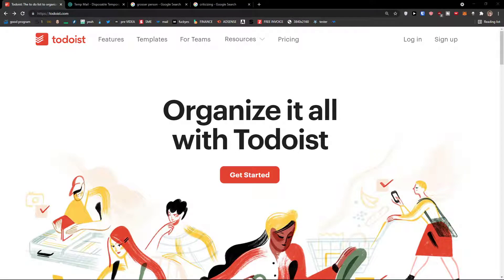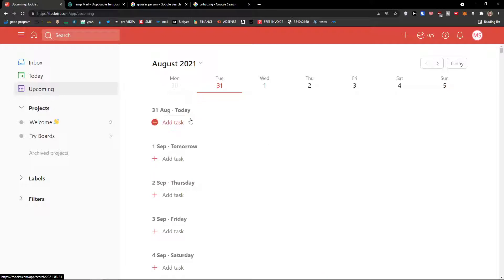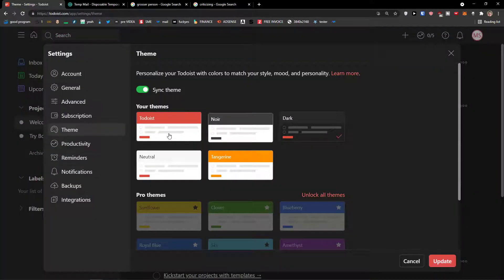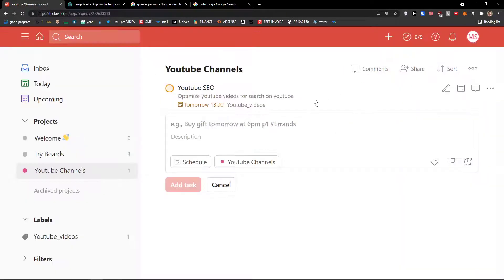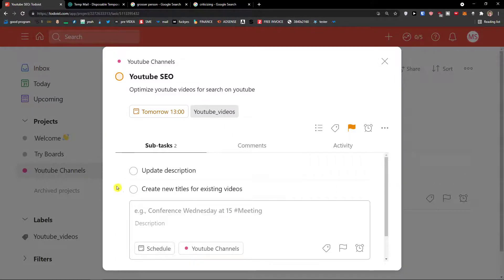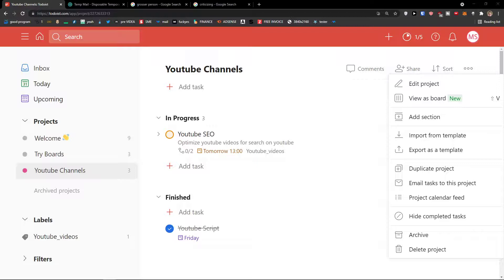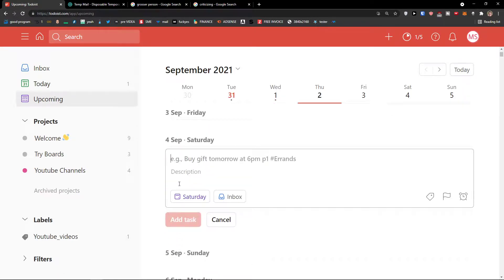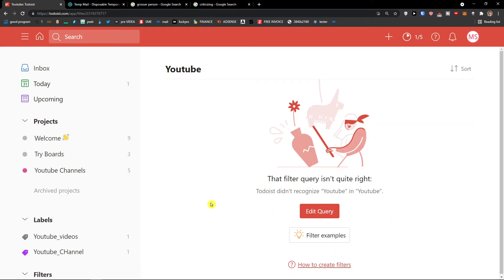Todoist Tutorial For Beginners 2021 - How To Use Todoist as Productivity Tool!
Timestamps:
0:00 Intro
0:15 Registration
1:15 Interface
6:00 How TO Add Project In TOdooist
7:35 How To Add a task
10:45 How To WOrk with Kanban view
12:50 Calendar/labels/work
16:30 Karma view

In this video you will find out How To Use Todoist as Productivity Tool